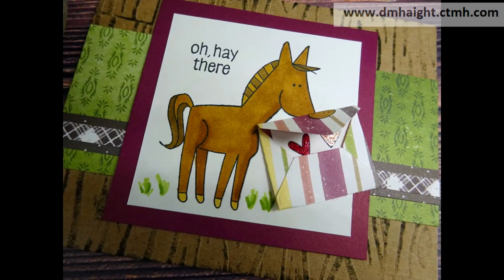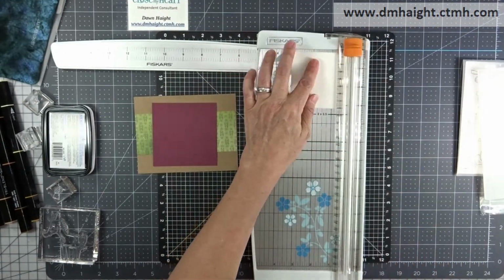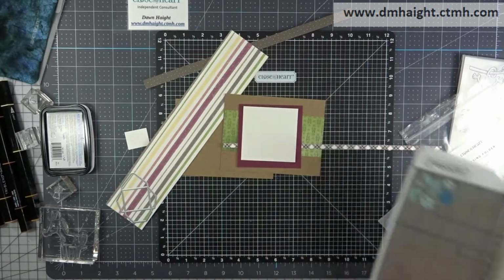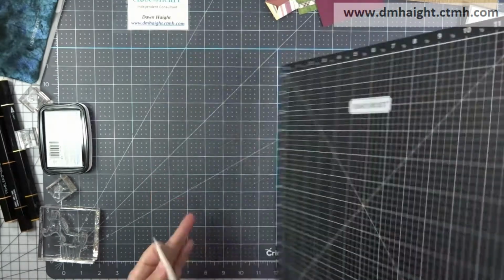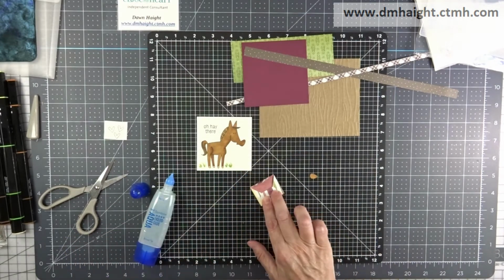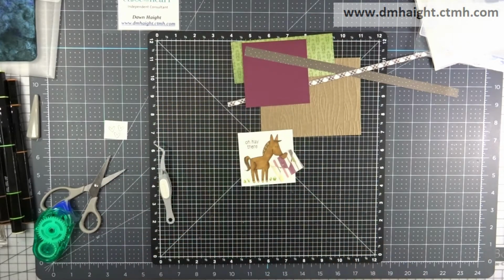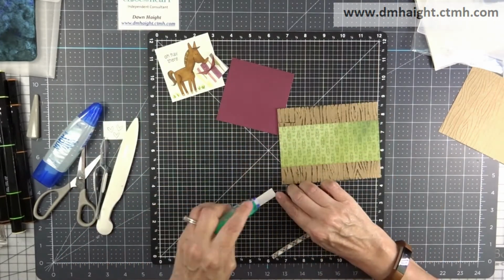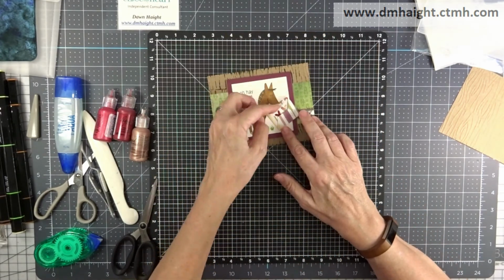CTMH Oh Hay There | Pixels and Papercrafts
Learn how to make a card using the horse from CTMH Oh Hay There and mini envelope thin cut!